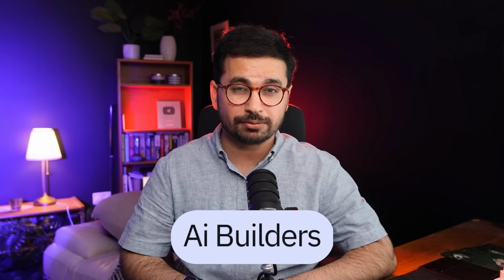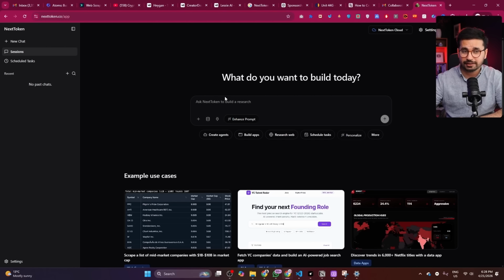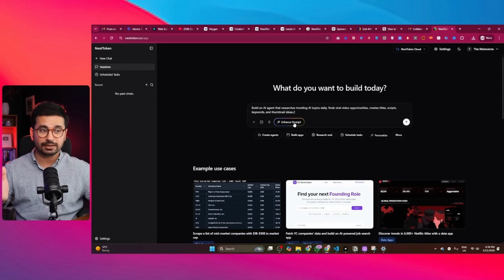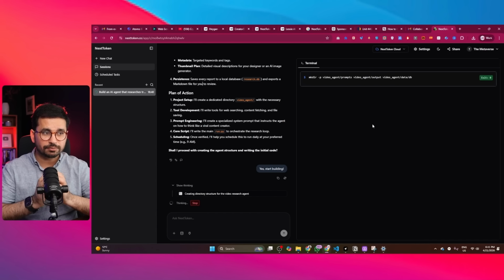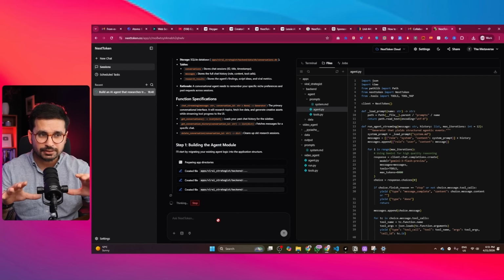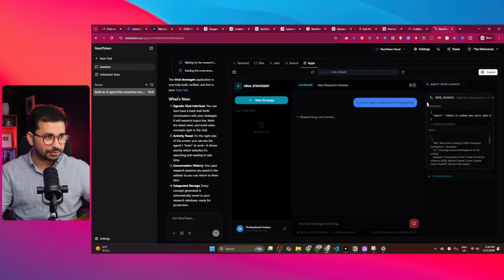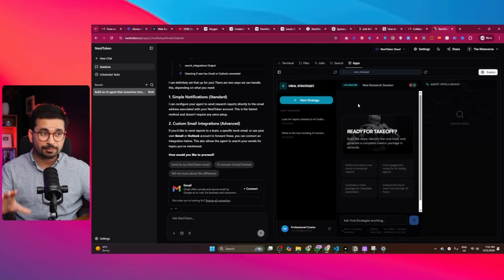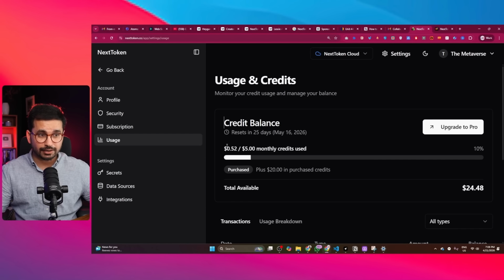NextToken AI Review: Build AI Agents, Full-Stack Apps & Automations From One Prompt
Most AI builders AI Automation today either create pretty frontends with weak backends… or force you into messy drag-and-drop workflows. In this video, I test NextToken AI, a platform that can build AI agents, full-stack apps, dashboards, automations, and workflows from a single prompt.

I built a real AI research agent for my YouTube channel that scans trending AI news, finds viral content opportunities, generates titles, scripts, keywords, and thumbnail ideas automatically.

🔥 In this video you'll see:
✅ Backend + Frontend App Creation
✅ Python + React Generated Apps
✅ Gmail / CRM / 1000+ Integrations
✅ Publish AI Apps Instantly
✅ Cost Effective AI Building Tool

If you're a founder, creator, agency owner, indie hacker, or developer looking to build real products fast, this tool is worth watching.

Chapters

00:00 Intro
00:10 What is NextToken AI?
00:23 Why AI Building Is Broken Today
00:41 One Platform for Everything
01:00 How to Start Using NextToken
01:08 GPT-5, Claude & Integrations
01:49 Building My AI Research Agent
02:14 Prompt Enhancement + Gmail Setup
02:31 AI Agent Planning Phase
02:49 Full AI Agent Build Process
03:31 Generated Python Scripts Explained
03:46 AI Research Workflow Demo
04:10 Asking It to Build Frontend UI
04:28 Backend First vs Frontend First
04:51 Final Frontend Ready
05:14 Live Web Research Demo
05:32 Production Ready App Result
05:41 Gmail Daily Reports Setup
06:08 Connect CRM & More Apps
06:16 Publish App Instantly
06:36 Why This Is Huge for Startups
06:50 Python + React Advantage
07:11 Free Credits & Low Cost Build
07:37 Best Users for NextToken
07:56 Unified AI Tools Future
08:11 Final Verdict & Outro